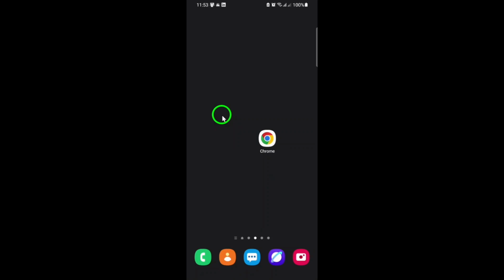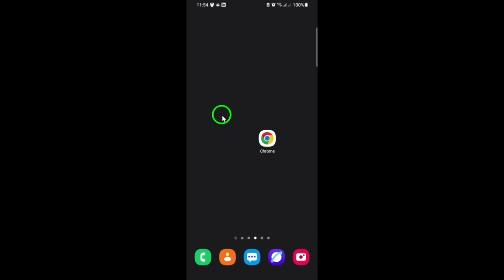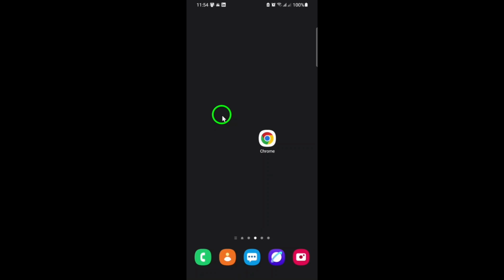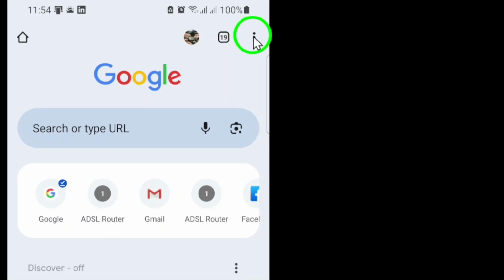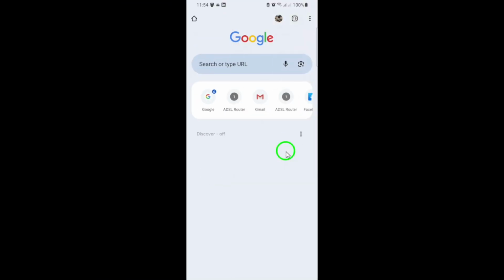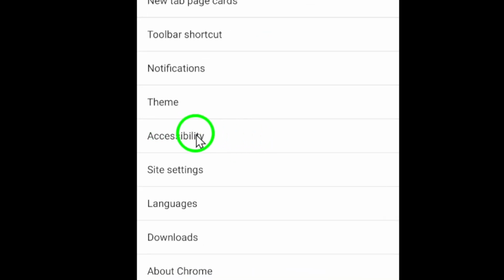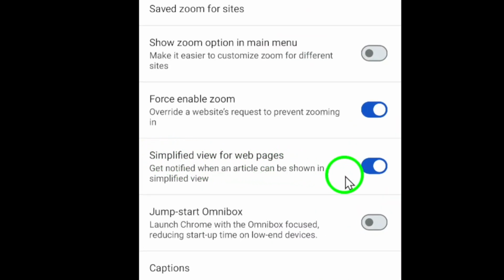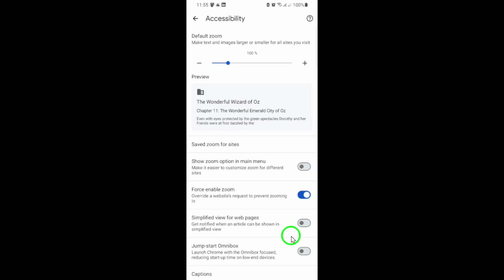How to Turn Off Reader Mode in Google Chrome Mobile (Updated)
Learn how to turn off Reader Mode in Google Chrome Mobile with this quick and easy guide. If you want to view websites in their original format and stop Chrome from showing simplified pages, follow these updated steps.

1. Open Chrome and go to the webpage you want to read

2. Tap the 3 dots (menu)

3. Select Settings

4. Tap Accessibility

5. Turn off Simplified view to disable Reader Mode

Follow these steps to restore the standard browsing experience on your mobile device.-
Timeline:
00:00 Start
00:12 How to do it
01:05 End